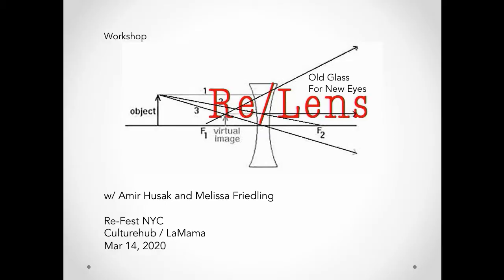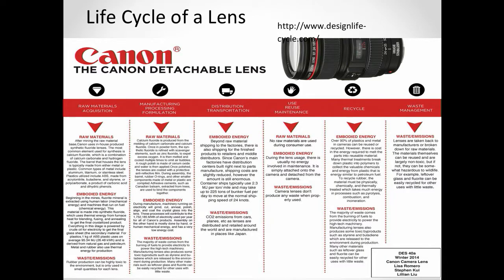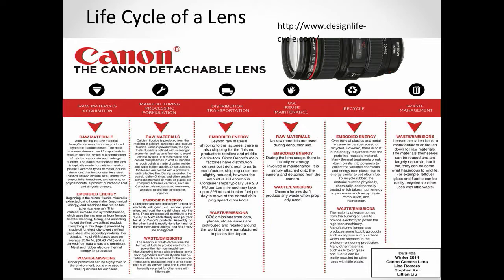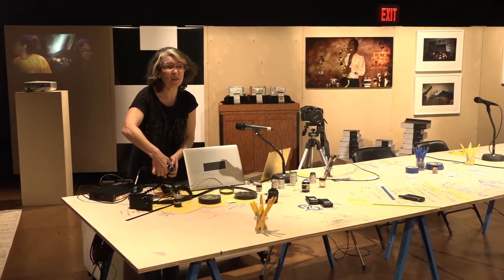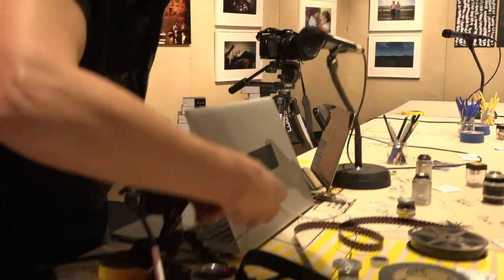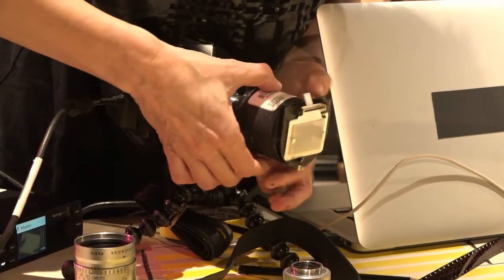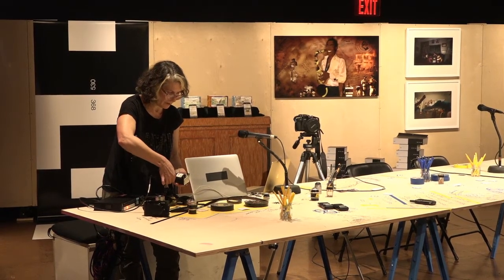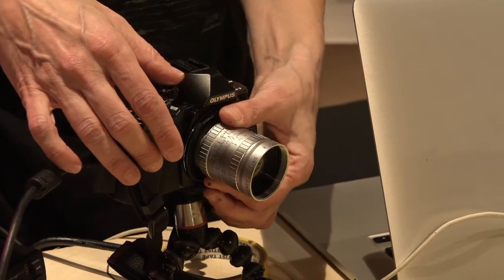Re-Fest 2020 | Re/Lens: Old Glass for New Eyes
A workshop with Amir Husak and Melissa Friedling.